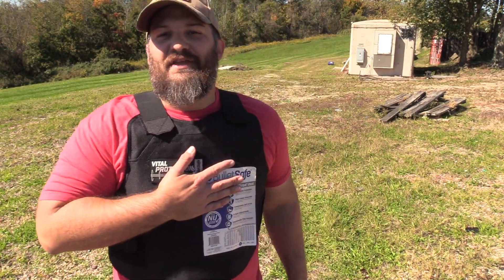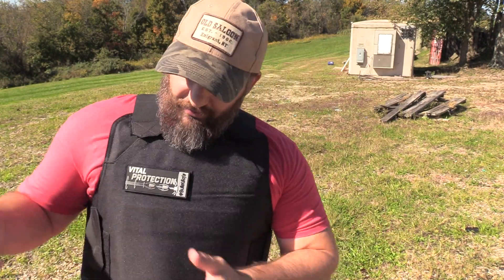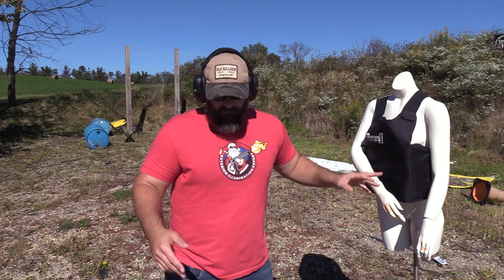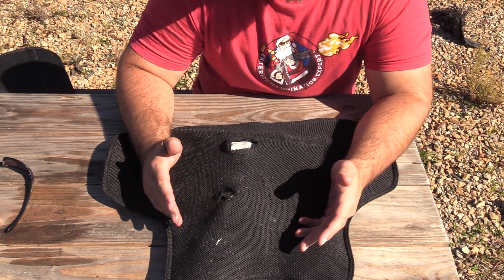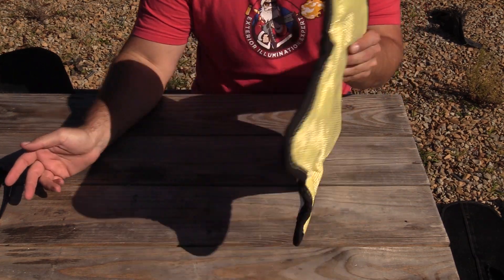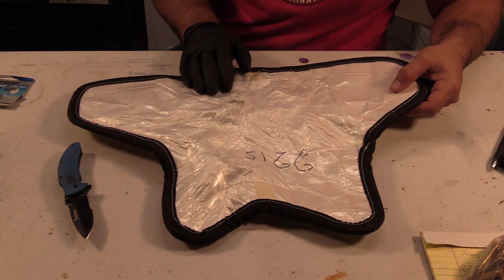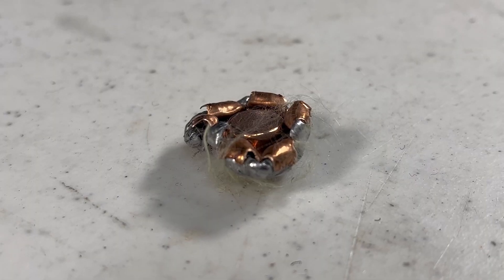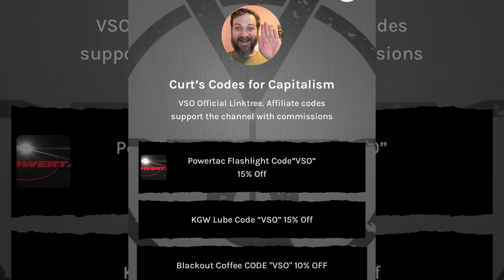Bullet Safe Body Armor Works Differently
I don't like to use the word "cheap" especially when talking about a product that is designed to be life saving equipment, like a bulletproof vest. I prefer the term "high value". Bullet safe has approached body armor a bit differently and today I'm going to show you what their VP3 can do.